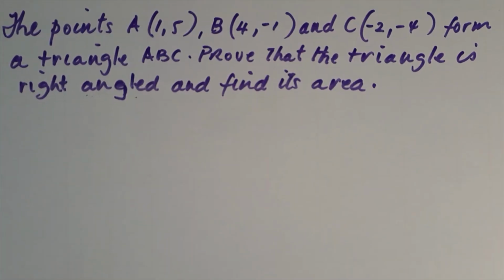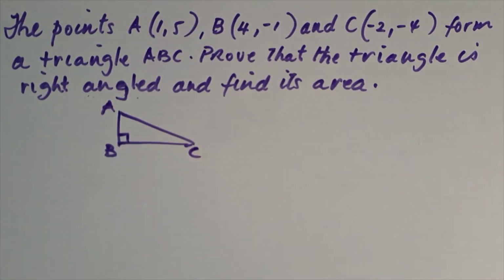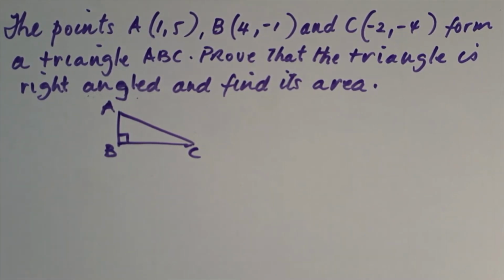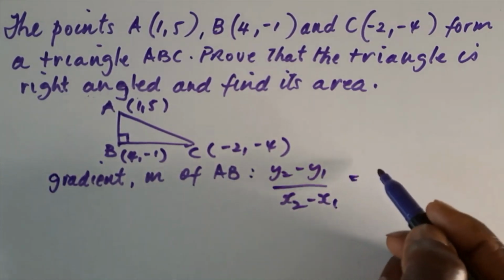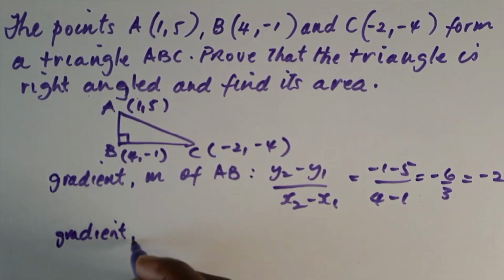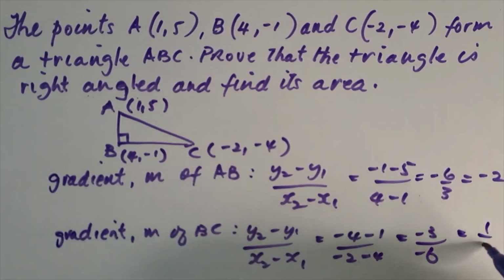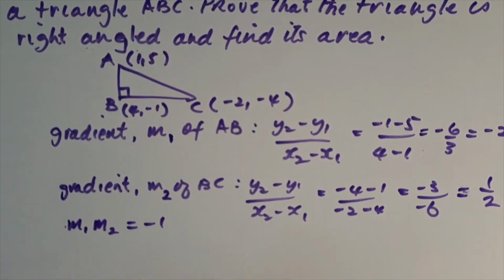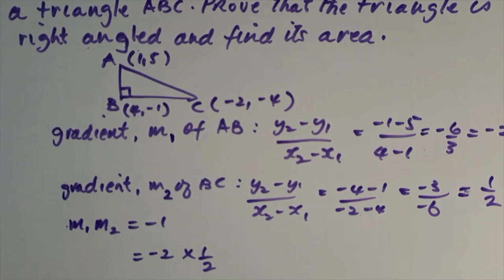A Coordinate Geometry problem part 1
Finding the gradient of two lines and checking that their product is equal to -1, that is, they are perpendicular to each other